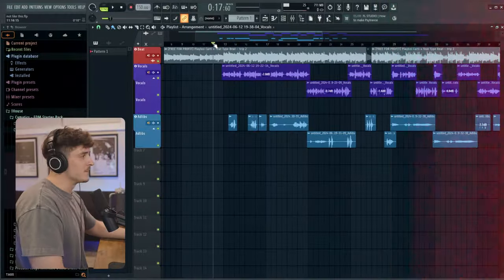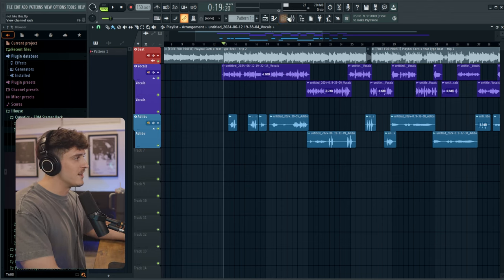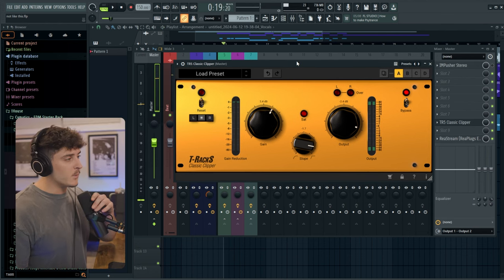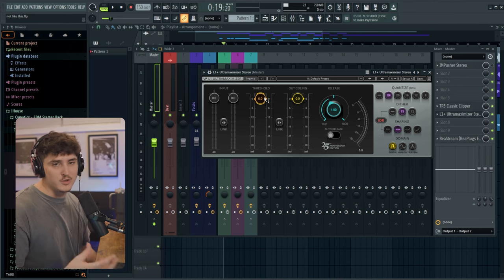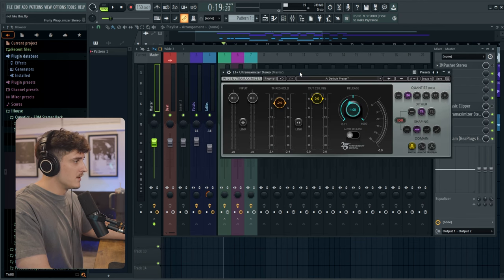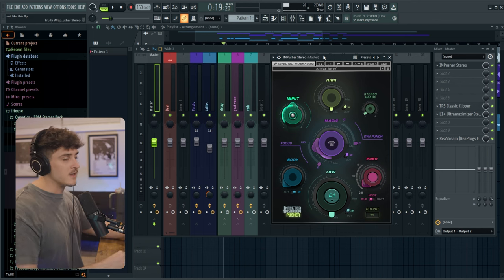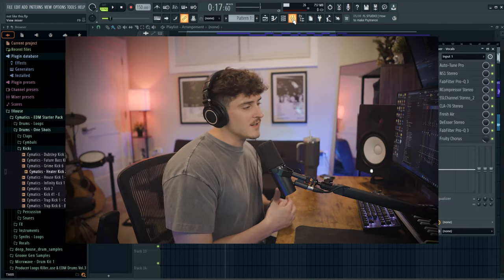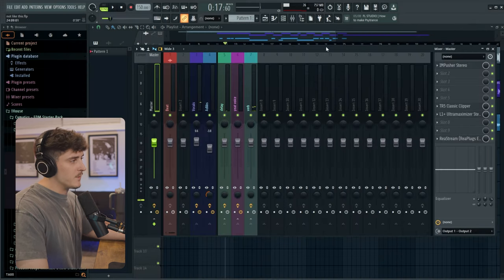🔥 INSANE Method to MAXIMIZE Loudness in Your Songs! (Must-See Technique!)